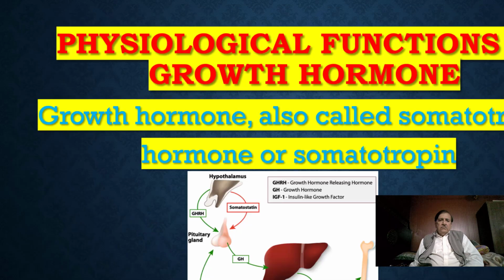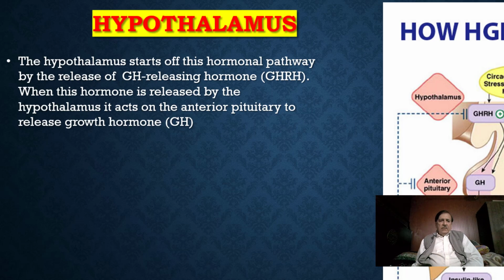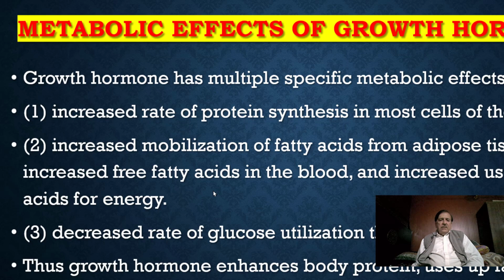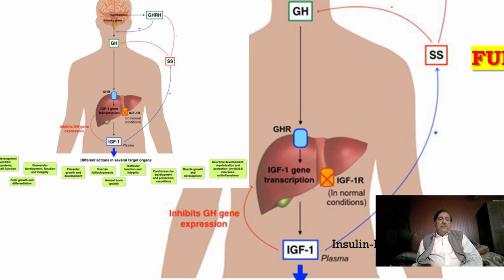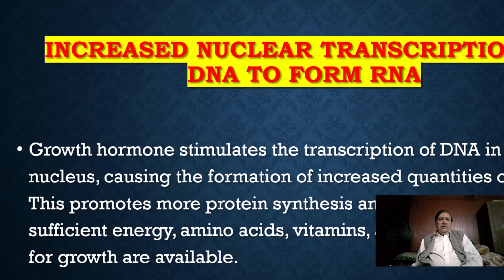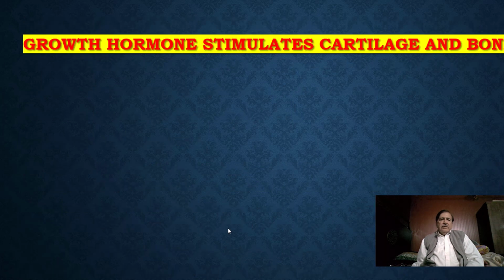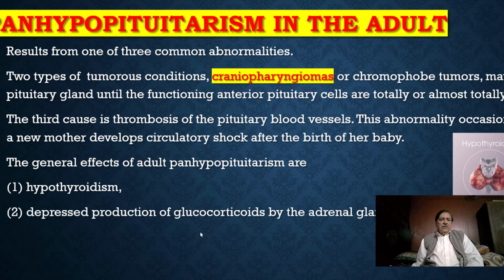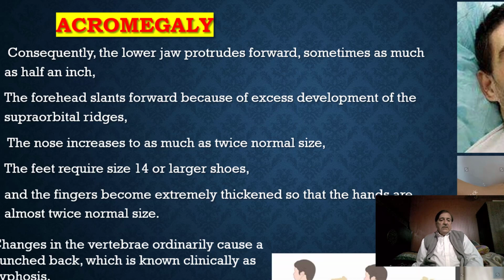Physiological Functions of Growth Hormone and its Abnormalities , Lectures by Dr Alamzeb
Growth hormone, also called somatotropic hormone or somatotropin
Growth hormone is a peptide hormone produced by the pituitary gland, that stimulates Development, Growth, and Regeneration.
The growth hormone is produced by the anterior pituitary.
 It is made up of 191 amino acids that make a long single-chain polypeptide.
 It is synthesized in somatotropic cells found in the anterior pituitary gland.
These cells also store and release the hormone.
Growth hormones are of two types:
Somatotropin– growth hormones are otherwise referred by this name and is formed in animals
Somatropin – these are growth hormones that are in the synthetic form produced utilizing recombinant DNA technologies
The formation of growth hormone is regulated by the releasing hormone called somatocrinin along with inhibiting hormone called somatostatin, which is released by the neurosecretory nuclei of the hypothalamus.
These regulating hormones are liberated in the hypophysial portal blood that surmounts the pituitary gland.
The release of a hormone in the pituitary is monitored by these two hormones that are affected by many external inhibitory factors.
Synthesizes and secretion of  GH occur in a pulsatile manner, in response to these stimuli by the hypothalamus.
The largest peaks occurs about an hour after onset of sleep with plasma levels of 13 to 72 ng/mL
 Maximal secretion of GH may occur within minutes of the onset of slow-wave (SW) sleep (stage III or IV).
Nearly fifty percent of GH secretion occurs during the third and fourth NREM sleep stages.
Surges of secretion during the day occur at 3- to 5-hour intervals.
 The plasma concentration of GH during these peaks may range from 5 to 45 ng/mL.
Between the peaks, basal GH levels are low, usually less than 5 ng/mL
Growth hormone has multiple specific metabolic effects, including
(1) increased rate of protein synthesis in most cells of the body;
(2) increased mobilization of fatty acids from adipose tissue, increased free fatty acids in the blood, and increased use of fatty acids for energy.
(3) decreased rate of glucose utilization throughout the body.
Thus growth hormone enhances body protein, uses up fat stores, and conserves carbohydrates.
Results in activation of intracellular protein Janus kinase 2 (JAK2).

Once phosphorylated JAK2 activates the (STAT)  signal transducers and activators of transcription protein that is translocated to the nucleus and initiates transcription of genes in response to GH the STAT is able to bind to regulating the transcription of this gene

Thus, the presence of GH can induce the synthesis of IGF-I that occurs mainly in the liver and is composed of 70 amino acids and has mitotic and anti-apoptotic effects
Dwarfism
Dwarfism result from generalized deficiency of anterior pituitary secretion (panhypopituitarism) during childhood.
In general, all the physical parts of the body develop in appropriate proportion to one another, but the rate of development is greatly decreased.
 A child who has reached the age of 10 years may have the bodily development of a child aged 4 to 5 years, and the same person at age 20 years may have the bodily development of a child aged 7 to 10 years.
Results from one of three common abnormalities.
Two types of  tumorous conditions, craniopharyngiomas or chromophobe tumors, may compress the pituitary gland until the functioning anterior pituitary cells are totally or almost totally destroyed.
The third cause is thrombosis of the pituitary blood vessels. This abnormality occasionally occurs when a new mother develops circulatory shock after the birth of her baby.
The general effects of adult panhypopituitarism are
(1) hypothyroidism,
(2) depressed production of glucocorticoids by the adrenal glands, and
(3) suppressed secretion of the gonadotropic hormones so that sexual functions are lost.
Thus, the picture is that of a lethargic person (from lack of thyroid hormones) who is gaining weight (because of lack of fat mobilization by growth, adrenocorticotropic, adrenocortical, and thyroid hormones) and has lost all sexual functions. Except for the abnormal sexual functions, the patient can usually be treated satisfactorily by administering adrenocortical and thyroid hormones.
Acromegaly
If an acidophilic tumor occurs after adolescence—that is, after the epiphyses of the long bones have fused with the shafts—the person cannot grow taller, but the bones can become thicker and the soft tissues can continue to grow.
This condition is known as acromegaly
Physiological Functions of Growth Hormone and its Abnormalities#